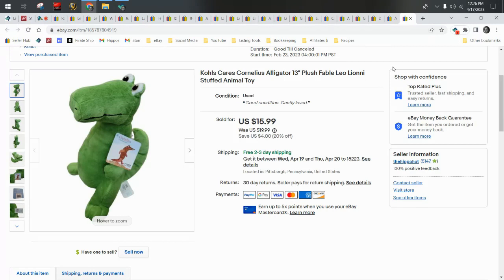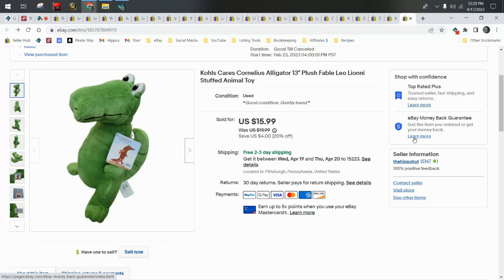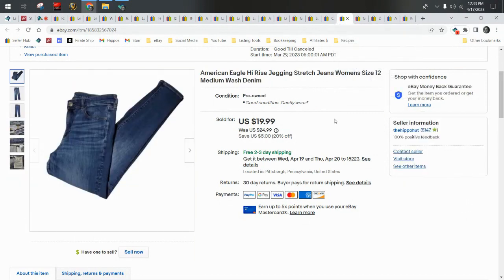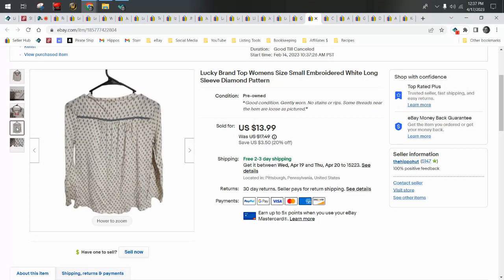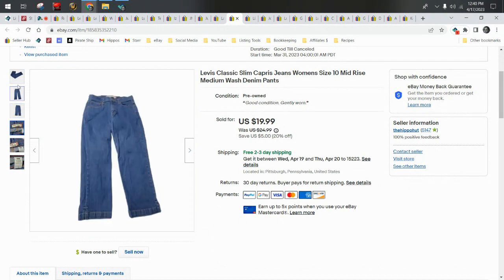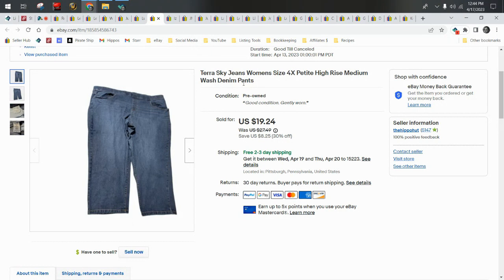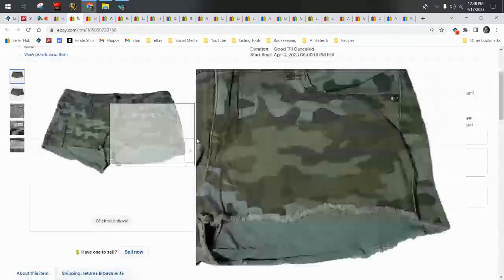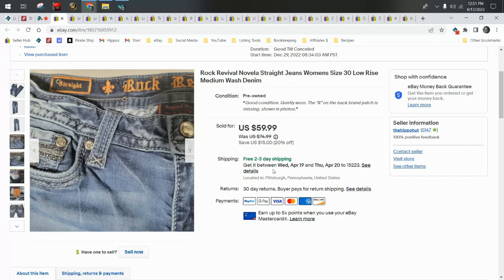What Sold on eBay? | April 10 -16